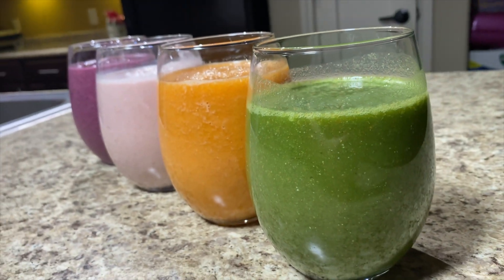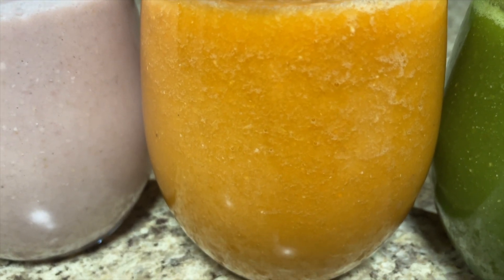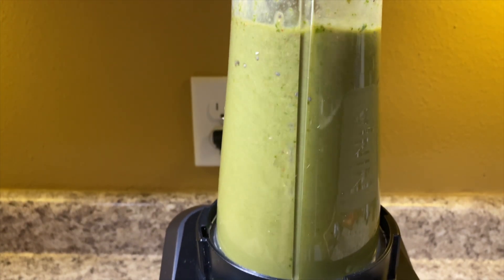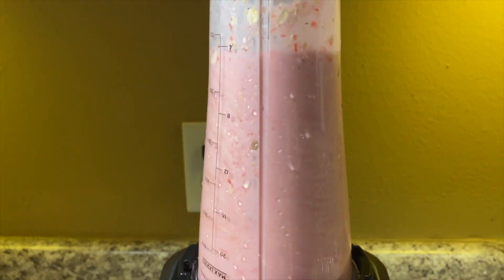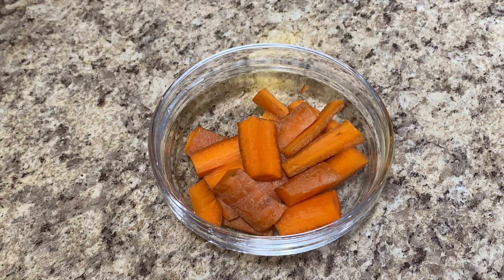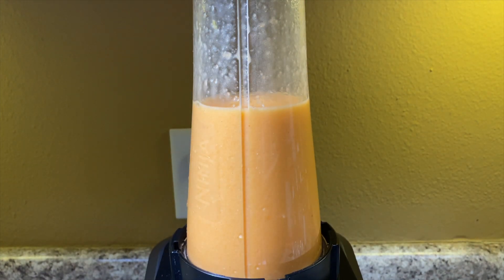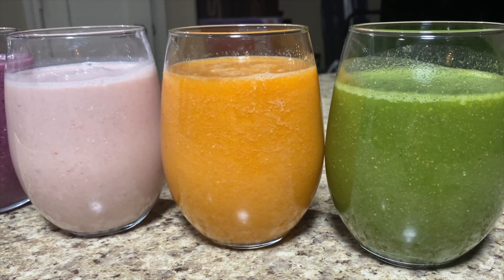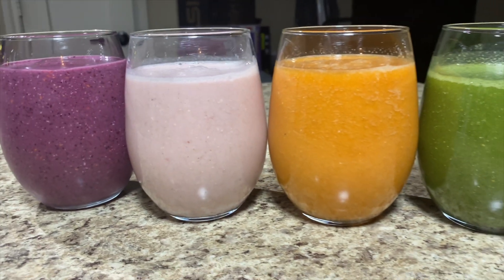Healthy Smoothies (Your kids will love them) / Anahid Trejo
Today we will learn how to make an easy and healthy smoothies, perfect for morning breakfast and very kid friendly. You can also turn all smoothies into popsicles, just pop them in the freezer for a couple hours.

Ingredients

Green smoothie
1 cup Spinach
1 Banana
1 to 1 1/2 cups Strawberries
1 tablespoon Chia seeds
1 cup Water

Pink smoothie
1 cup Strawberries
1 Banana
1/3 cup Oatmeal
1 to 1 1/2 cups Almond milk, coconut milk or whole milk

Purple smoothie
1/3 cup Oatmeal
1 1/2 cupsMix berries
1 Banana
1 1/2 cups Almond milk, coconut milk or whole milk

Orange smoothie
1 cup Carrots
1 Oranges
1 Banana
1 1/2 cups Water

🥕🍓If you want your smoothies sweeter add about one tablespoon of honey. For better smoothies freeze your fruit/veggies or add ice🍓🥕

👉Ninja Blender
👉Knives Kit
👉Clear Bowls kit
👉Lighting Kit
👉Phone I use to record